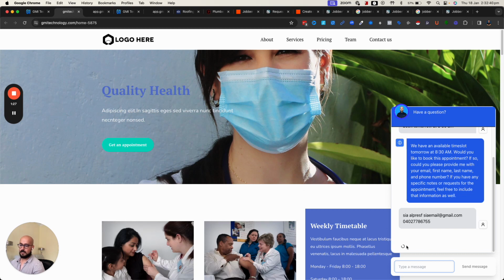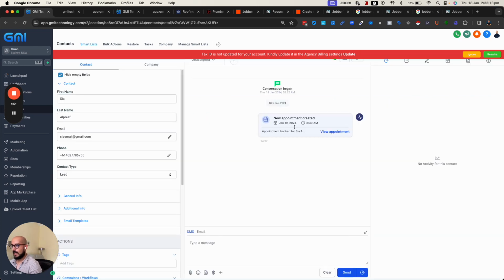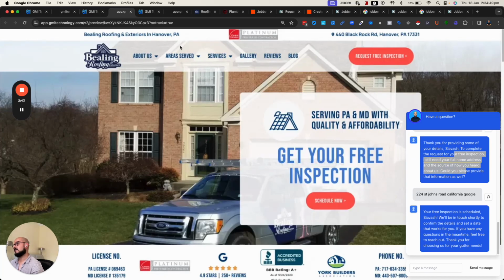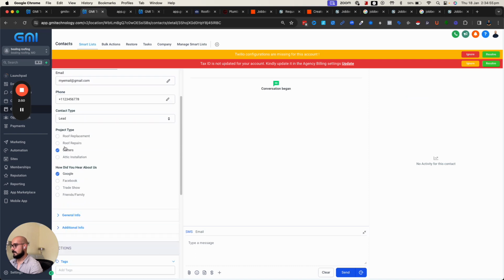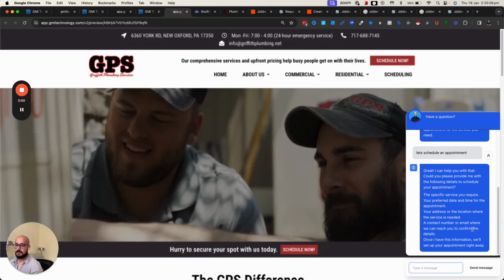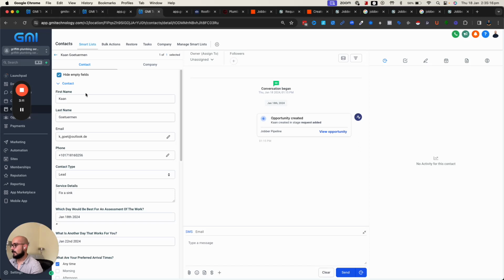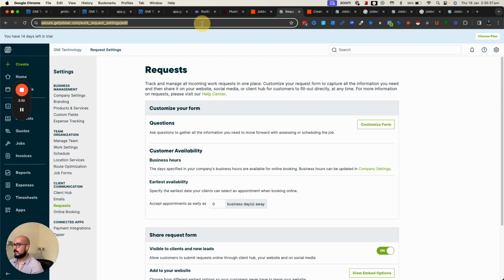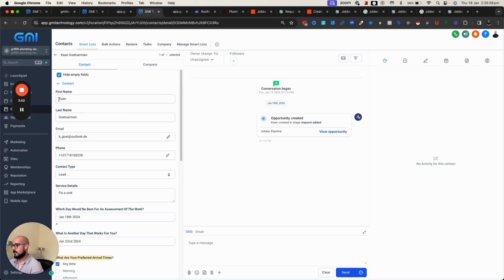AI Chat Widget Demo